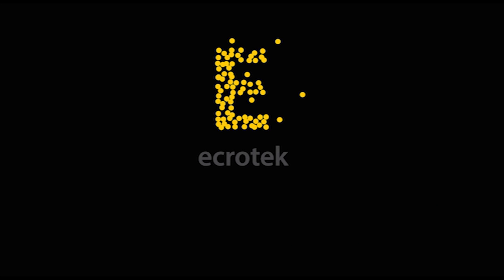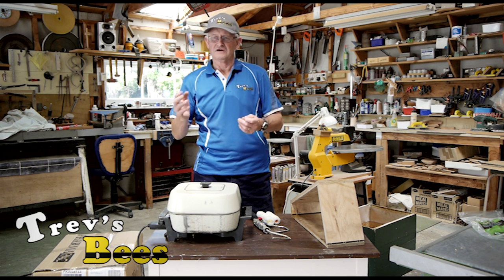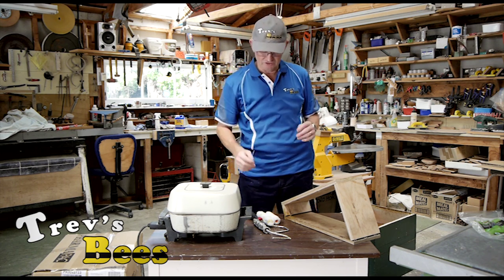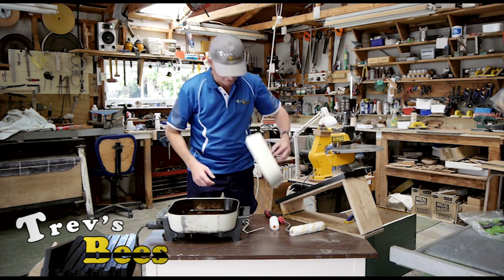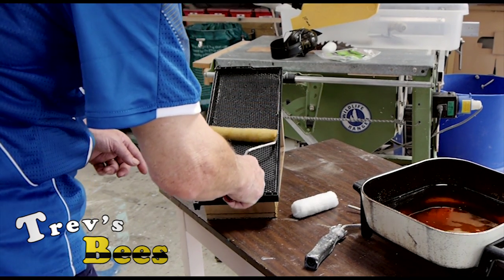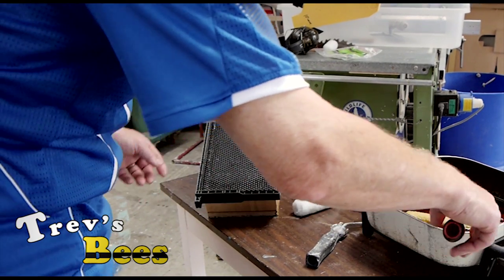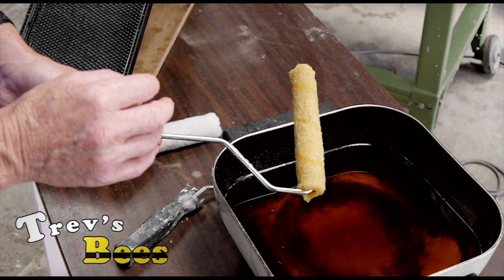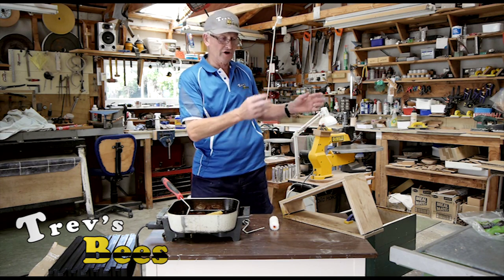Trevs Bees - Applying Bees Wax to a plastic Honey Bee frame